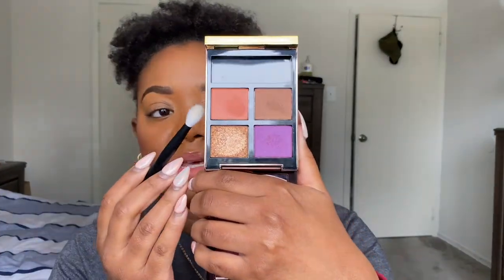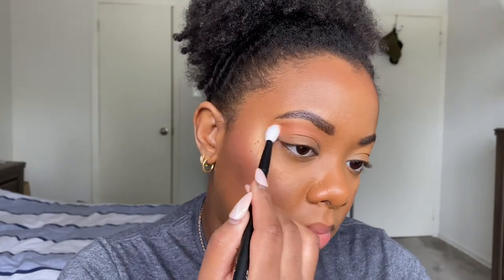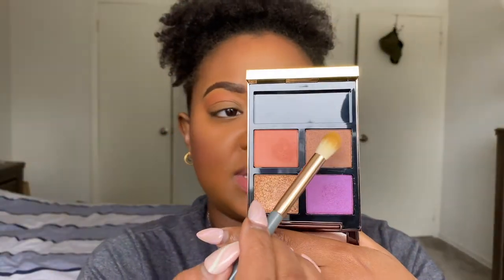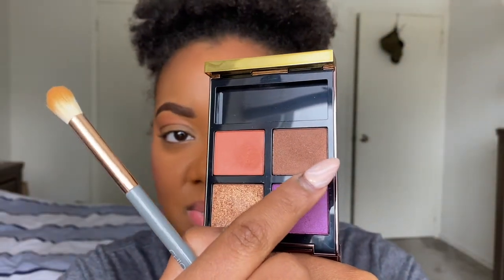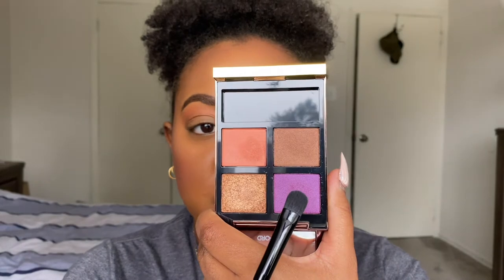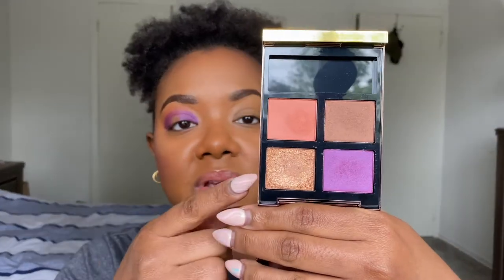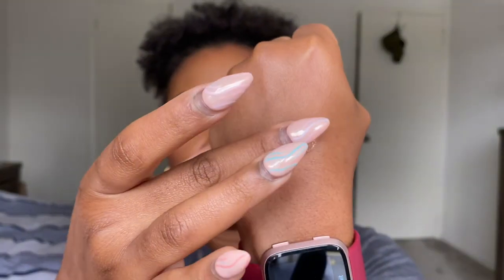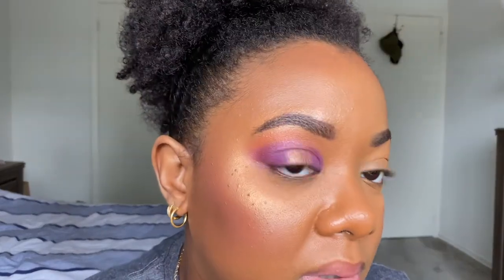COLOURFUL EYESHADOW IN CORPORATE AMERICA?!?! | TOM FORD AFRICAN VIOLET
Hey beautiful people! today I show you how I like to wear colorful eyeshadow in more traditional workplace settings. Self-expression is super important in every aspect of your life including work and you should 100% feel free to wear you hair, makeup & clothes in whatever way makes you feel most powerful.

Hope you guys like this one. Let me know your favorite colorful shadows for the workplace

PAT McGRATH Sublime Perfection Foundation - MD23
Charlotte Tilbury Airbrush Flawless Longwear Foundation - 12.5N
Concealer - ELF Camo Concealer (Deep Olive & Deep Chestnut)
Loose Powder - Laura Mercier (Translucent)
Pressed Powder - MAC (Dark Tan)
Bronzer - Morphe (Phenom)
Blush - BH Cosmetics (Honolulu Hideaway)
Eyeshadow - Tom Ford (African Violet)
Highlighter - PAT McGRATH (Divine Rose)